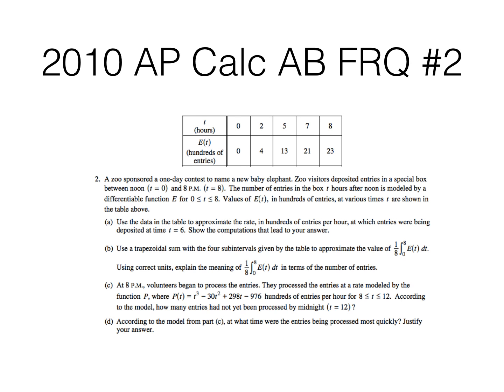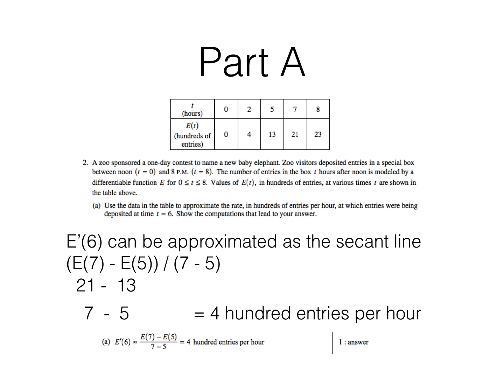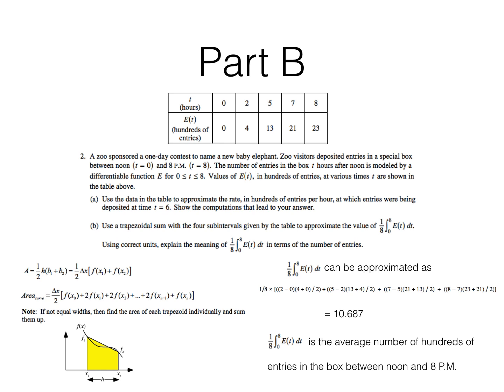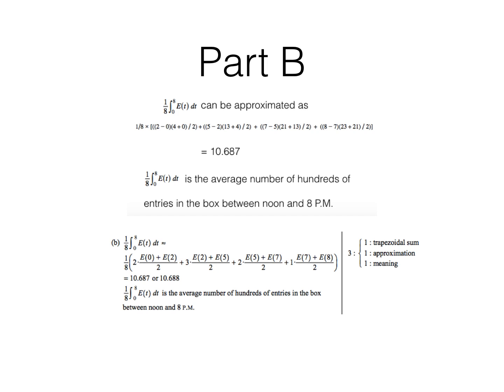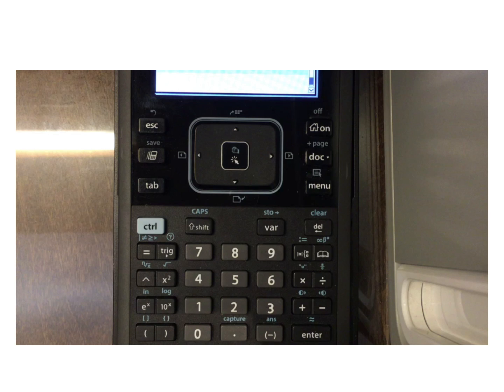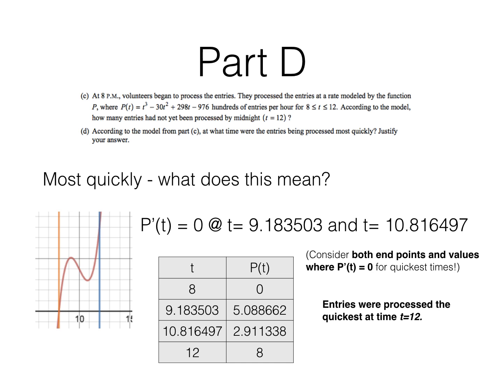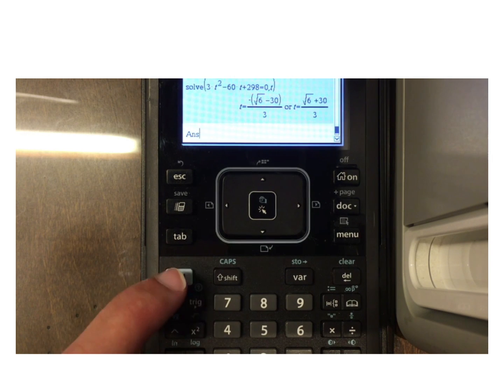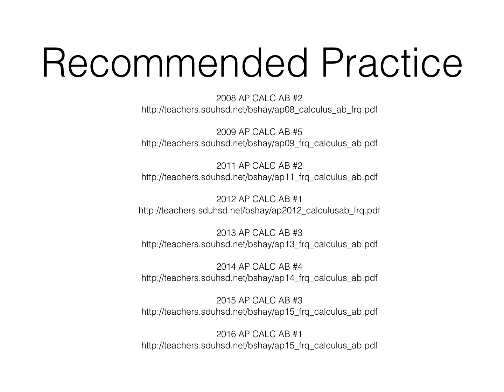2010 Calc AB FRQ #2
2008 AP CALC AB #2